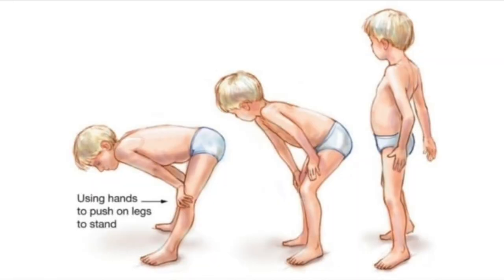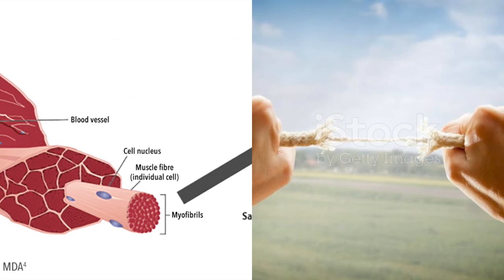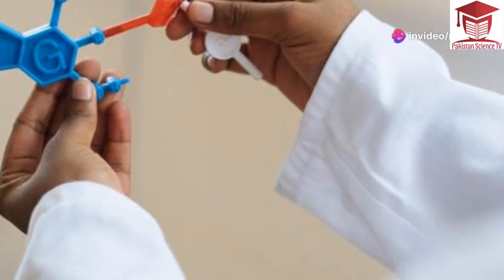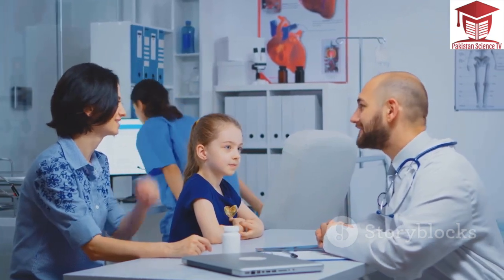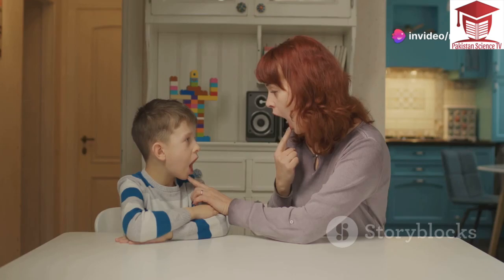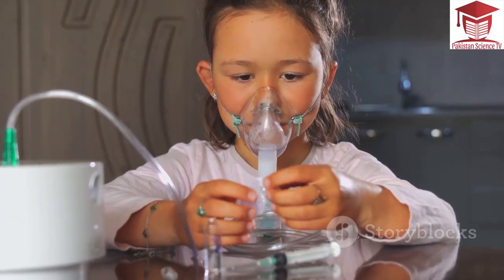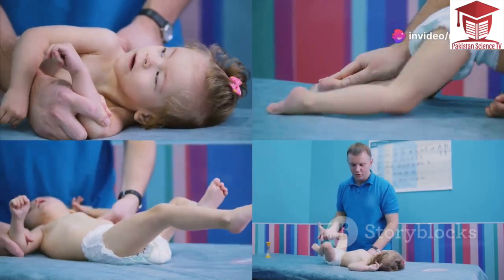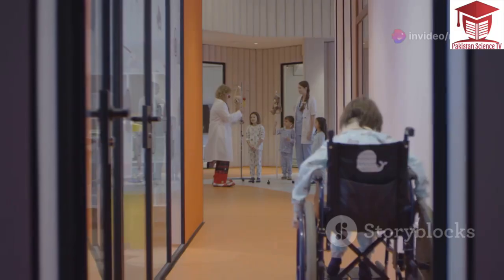Duchenne Muscular Dystrophy (DMD)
Muscular dystrophy is a genetic problem that causes muscles to weaken and atrophy (become smaller and waste away).

Muscle weakness may affect the skeletal muscle or the heart muscle. It is caused by the inability of muscles to respond to nerve impulses from the brain

Duchenne Muscular Dystrophy Symptoms
DMD most commonly appears in children between 3 and 6 years old. Children may have difficulty walking or getting up from a seated position or from lying down. Parents or caretakers may notice weakness of the shoulder and pelvis, abnormal clumsiness and frequent falling. Other symptoms and signs include:

Difficulty going up stairs

Inability to jump

Walking on tip-toe

Leg pain

Facial weakness, including inability to whistle or close eyes

Heart problems may include irregular heartbeat and enlargement of the heart muscle tissue. If the spine becomes curved (scoliosis), breathing and lung function may become difficult.

Risk Factors for Duchenne Muscular Dystrophy
DMD is a genetic disease caused by a gene on the X chromosome that mothers can pass on to their sons. The gene affects a protein called dystrophin that muscles require to function normally.

Diagnosing Duchenne Muscular Dystrophy
After conducting a physical and taking a detailed history of signs and symptoms, noting any occurrence of muscular dystrophy in family members, the doctor examines your child and runs tests, including:

Blood tests: These include genetic blood tests, which can reveal the gene mutation causing absence of dystrophin in about two thirds of boys with DMD.

Muscle biopsy: For those children who have clinical evidence of DMD but who do not show one of the common mutations, a small sample of muscle tissue examined under a microscope can confirm the diagnosis.

Electromyogram (EMG): This test checks to see if your child’s muscle weakness is a result of destruction of muscle tissue rather than nerve damage.

Electrocardiogram (ECG or EKG): A test that records the electrical activity of the heart, an ECG shows abnormal rhythms (arrhythmias or dysrhythmias) and detects heart muscle damage.

A genetics counselor reviews the history of disease with each family, discusses the principles of inheritance and helps weigh risks and benefits of genetic testing of various family members, including the affected child and potentially carrier testing for the mother.

Duchenne Muscular Dystrophy Treatment
A multidisciplinary approach with a team of specialists with experience in treating DMD can offer your child the chance for longer survival and better quality of life.

The first line of treatment is corticosteroids, which have been shown in clinical trials to decrease the rate of declining strength in people with DMD. A neurologist will manage this treatment and help minimize medications’ side effects.

The neurologist directs your child’s care and coordinates services among the team, which is likely to include additional experts:

Physical and occupational rehabilitation professionals design exercise programs for your child and teach stretching activities to minimize limiting contractures.

Orthopaedic surgeons with expertise in DMD can treat severe contractures and scoliosis.

Pediatric cardiologists track your child’s heart function with EKGs and echocardiograms.

A designated Muscular Dystrophy Association liaison is critically important, offering support to families and schools on a number of levels including social, financial and educational.